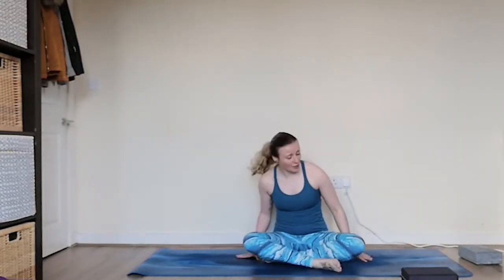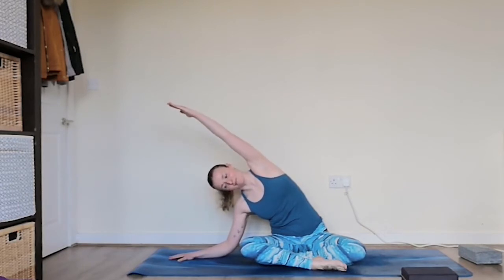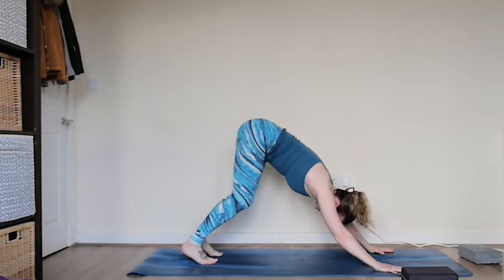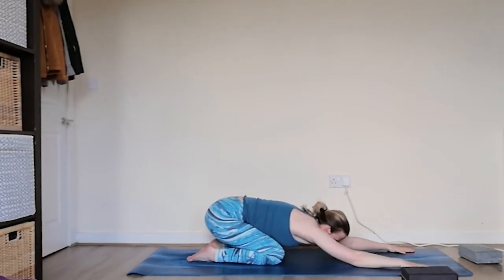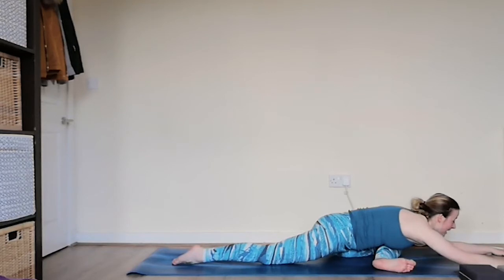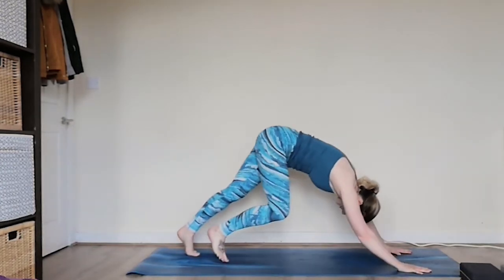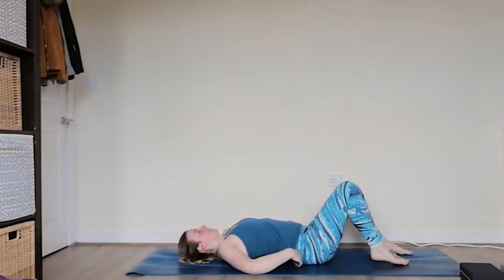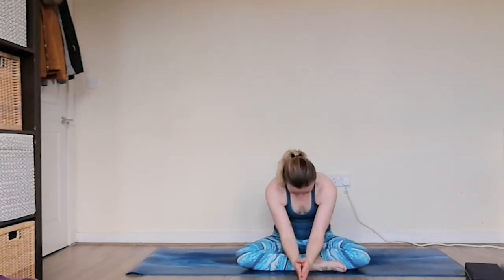30 Min Hip & Core Flow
This 30 minute yoga flow works into the core and hips.